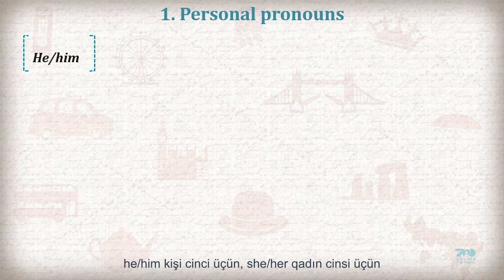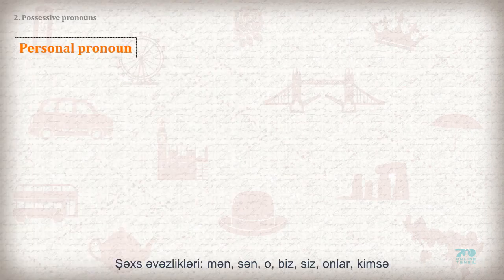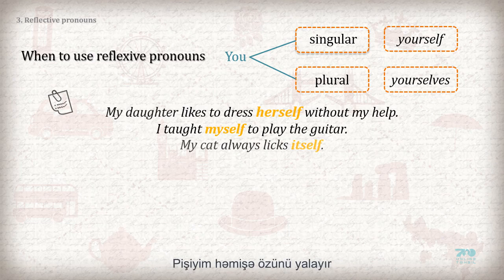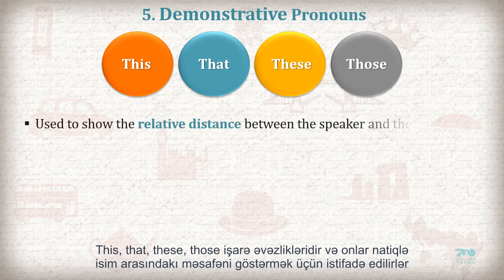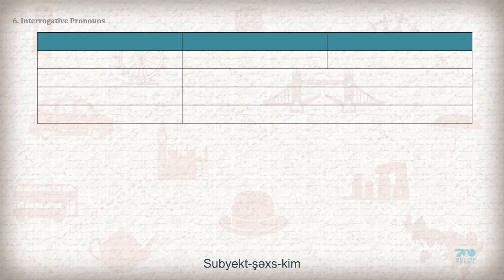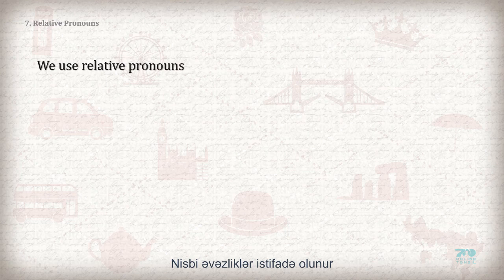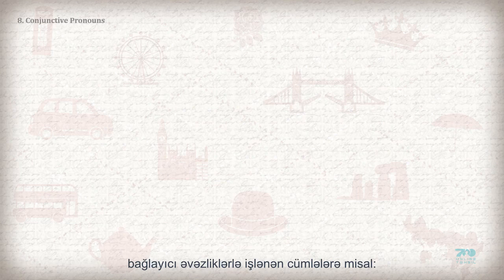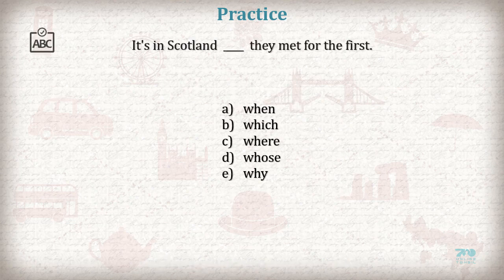142 Pronouns (Əvəzlik)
Pronouns (Əvəzlik)